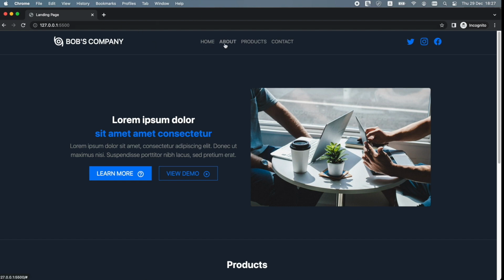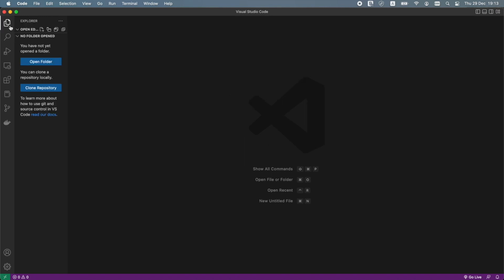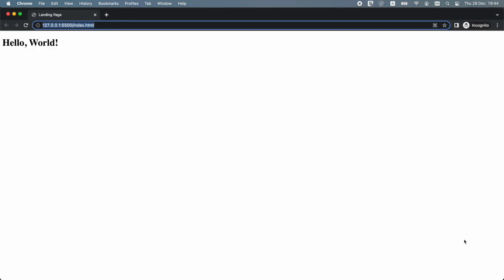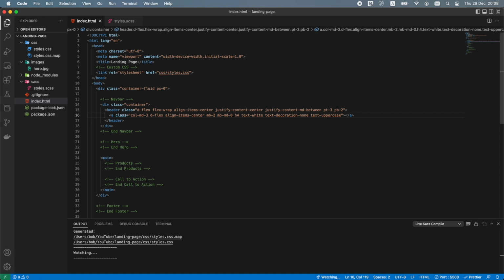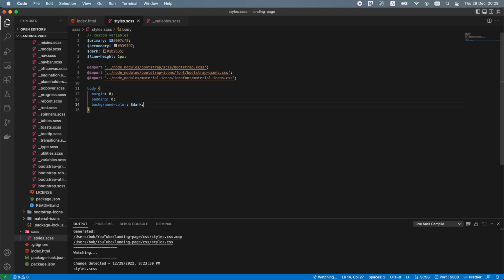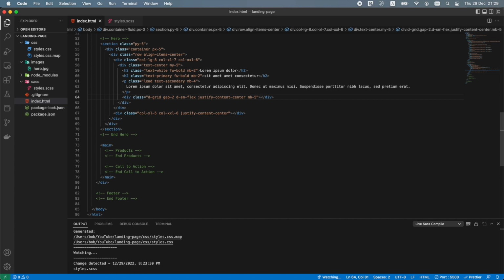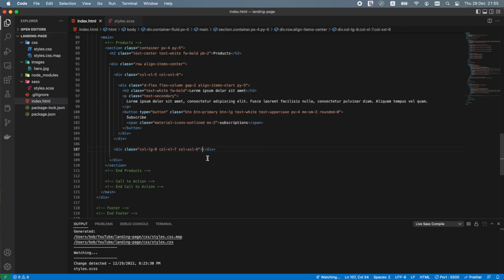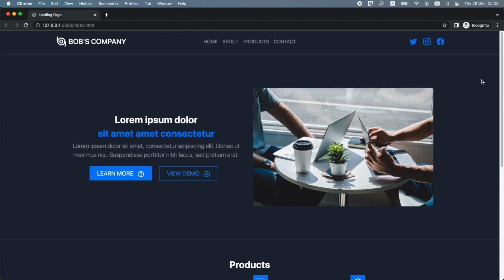Bootstrap 5 and Sass Tutorial for Beginners | Build a Landing Page From Scratch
In this tutorial, we will teach you how to build a landing page using Bootstrap 5 and Sass.

00:00:00 Introduction
00:00:37 Project Overview
00:01:30 Responsive Design
00:01:56 About Bootstrap 5
00:04:21 How to Customize Bootstrap
00:07:45 About Sass
00:10:41 Node.js
00:11:41 Visual Studio Code
00:12:55 Live Sass Compiler
00:13:11 Live Server
00:14:15 Creating project directory
00:14:55 About package.json
00:15:47 Installing dependencies: Bootstrap, Material Icons, and Bootstrap Icons
00:18:30 About node_modules
00:21:41 Creating project files
00:23:47 Basic HTML 5 structure
00:28:42 Adding Bootstrap, Material Icons, and Bootstrap Icons
00:34:00 Page Structure
00:36:33 Navbar
01:00:32 Hero Section
01:15:29 Products
01:28:51 Call to Action
01:34:47 Footer
01:35:57 Outro